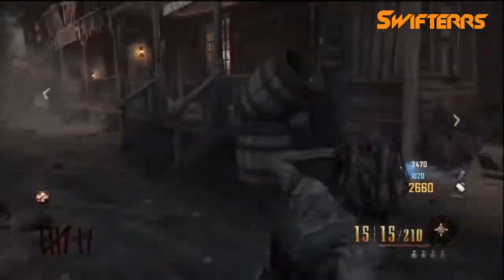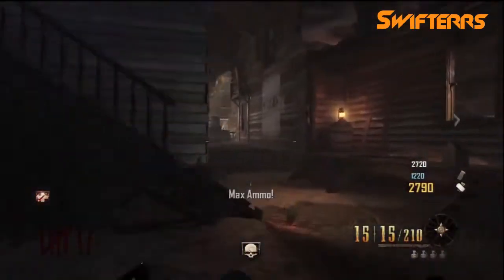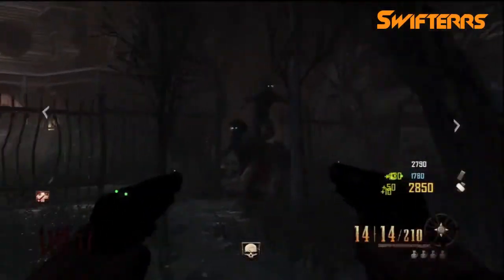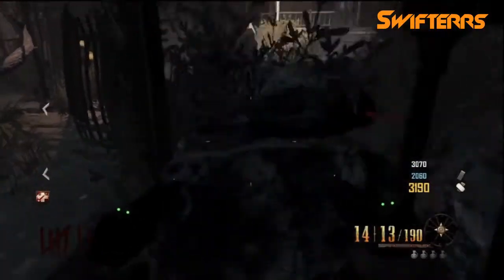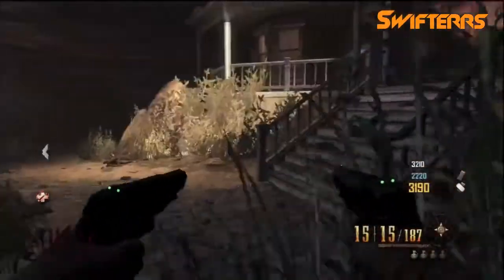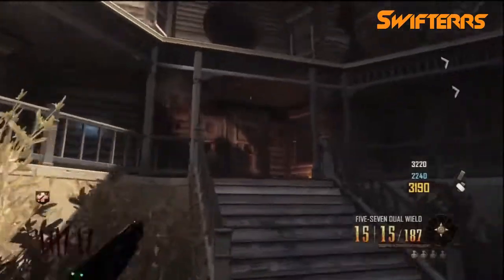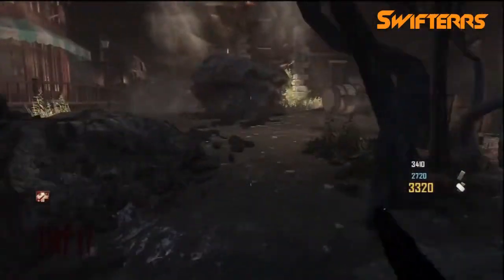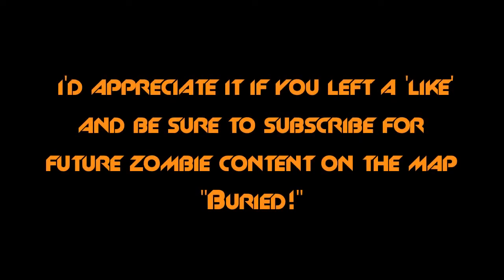"Buried": How To Get Into The Ghost House WITHOUT Leroy/The Big Guy! (Black Ops 2 Zombies)